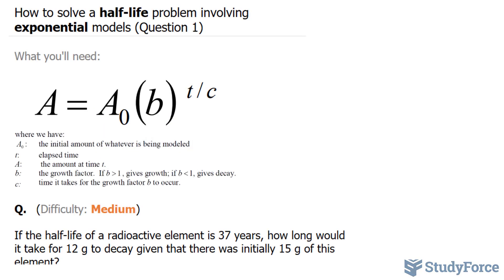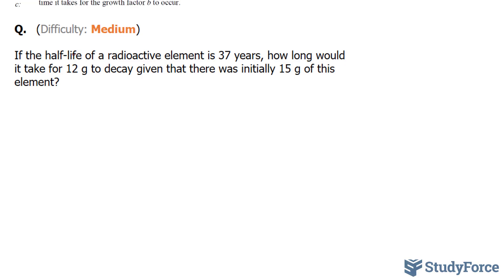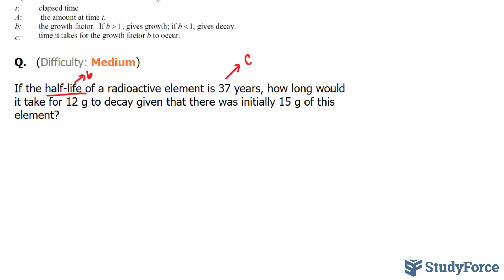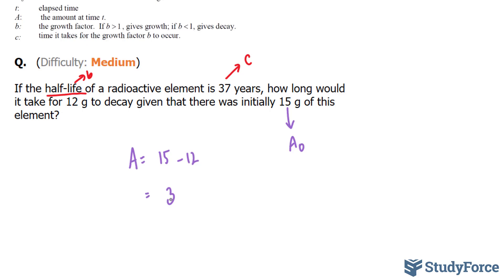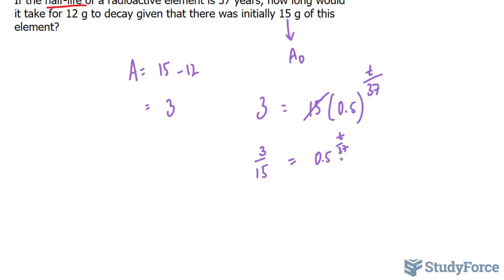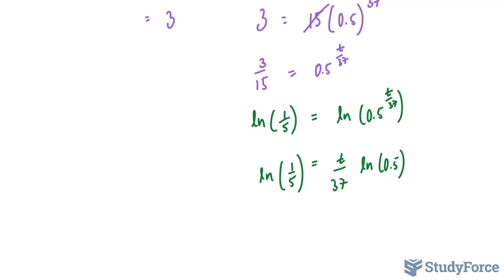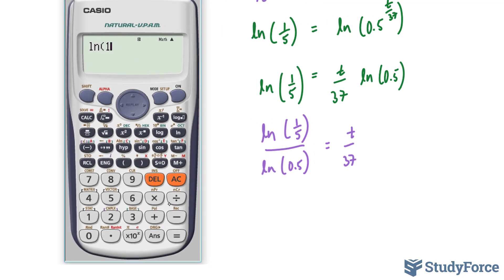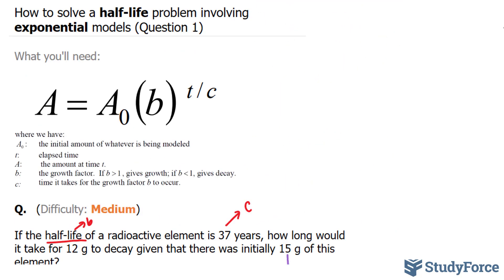⚗️ How to solve radioactive decay half-life problems (Question 1)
If the half-life of a radioactive element is 37 years, how long would it take for 12 g to decay given that there was initially 15 g of this element?